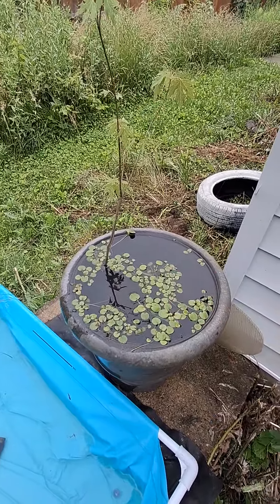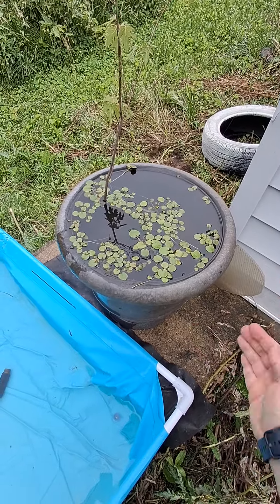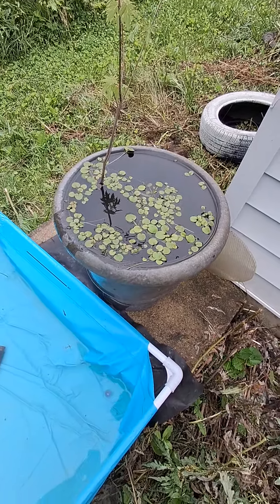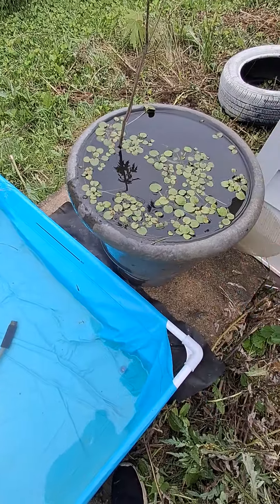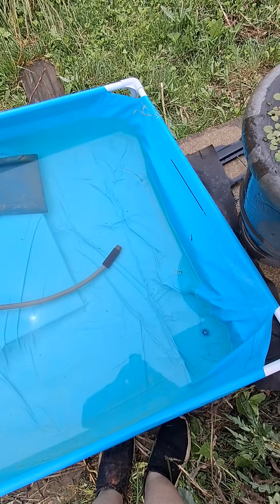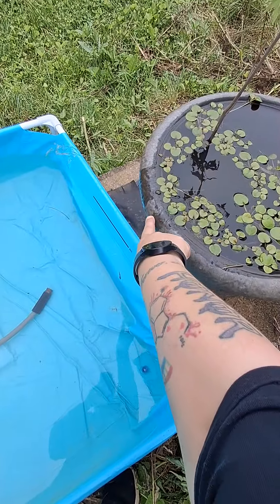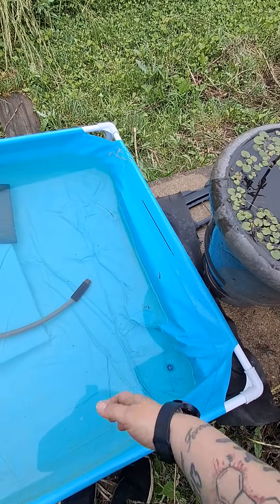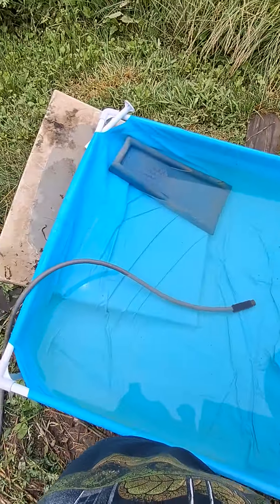dragonfly pond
upgrade in progress